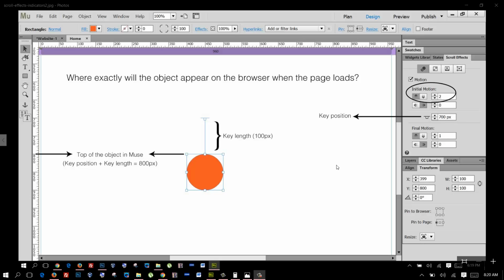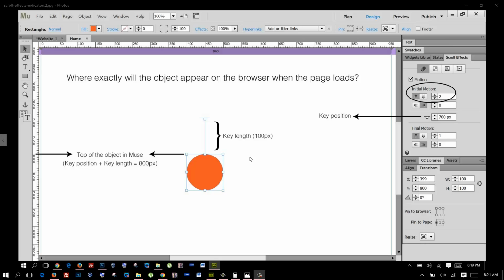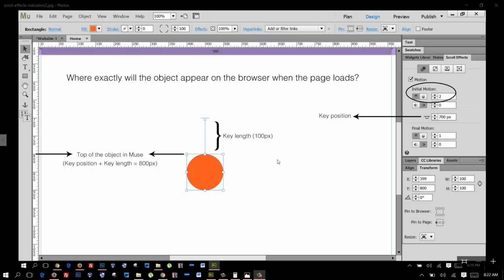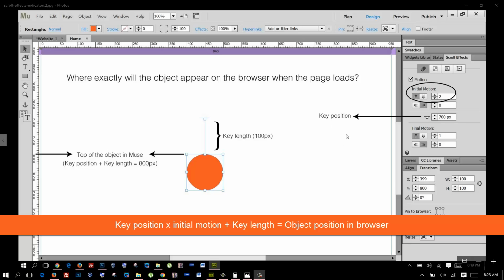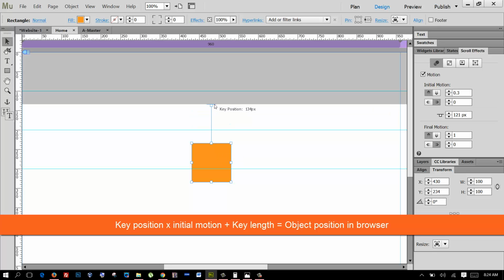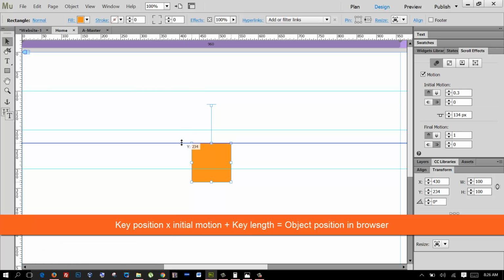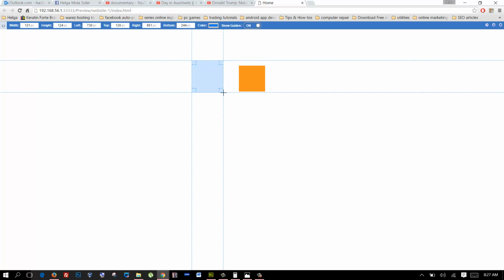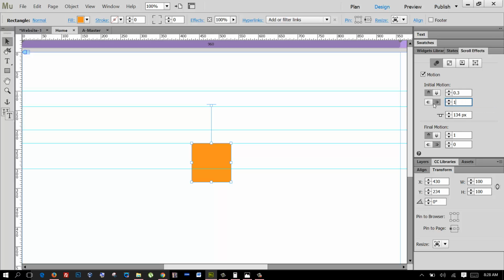Adobe Muse - Parallax scroll motion - where will objects appear in browser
Adobe Muse - Parallax scrolling effects - understanding key position and initial motion math.

How to know where the objects will exactly appear on the browser when using scroll effects by understanding the key position setting and the initial motion.

key position & initial motion math to predict where the objects will exaclty appear on the browser without having to preview.

Formula: key position x initial motion + key length = object position in browser

If you are a Adobe Muse creator and would like to sell your templates or widgets from my website please get in touch!

Also if you want to make Muse tutorials for my channel and use them to promote your business please get in touch too!

I’m not thinking about making any money off this at this stage but instead I would like to help others learn Muse and web design by offering valuable content on my channel :)